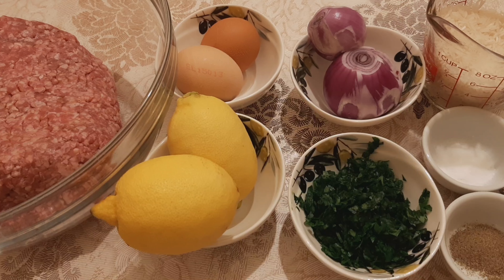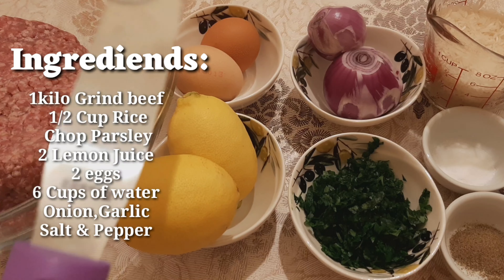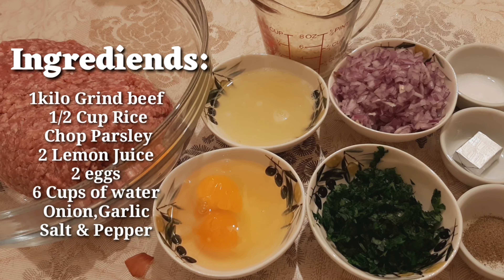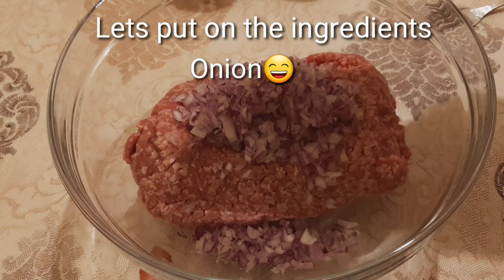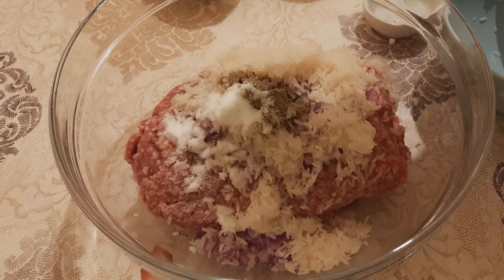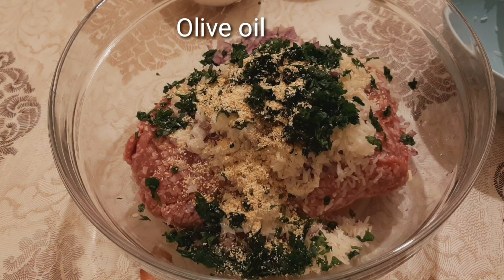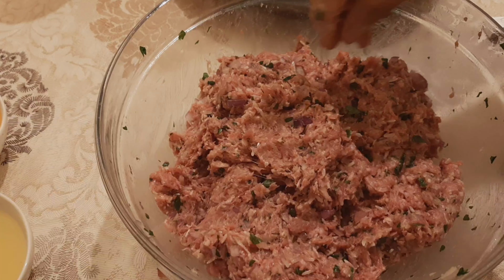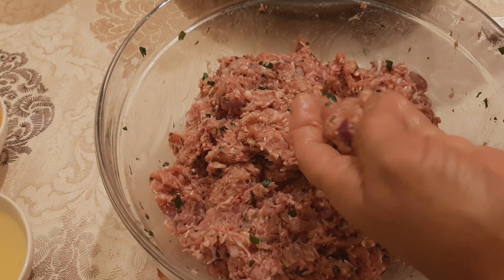YOUBARLAKIA (Meatballs with Rice Soup)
This food recipe is from Greece Origin,I am always cooking this for my boss,so i wanna share it also to you.hope you guys like it and please do send me a comment.Thank you all!

Follow my step by step cooking on my video!